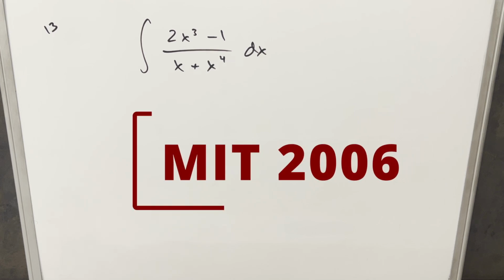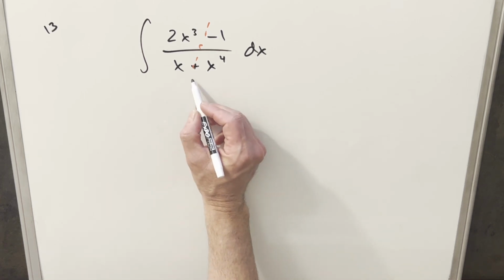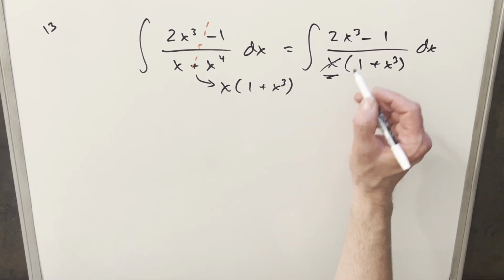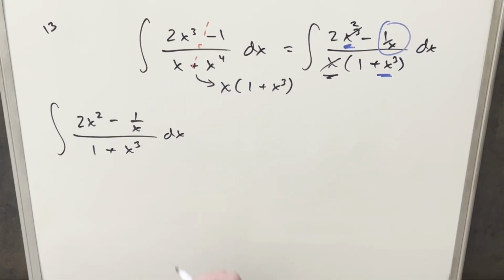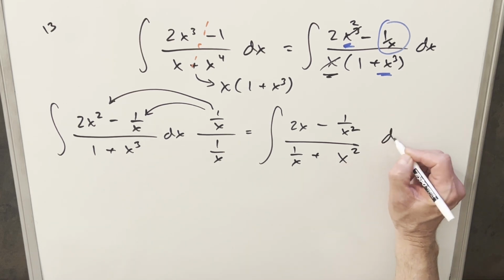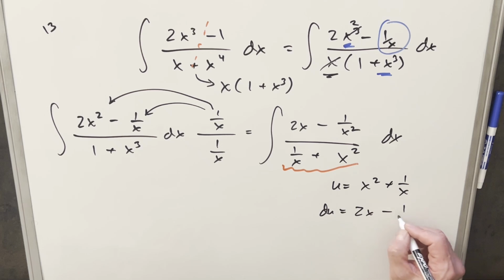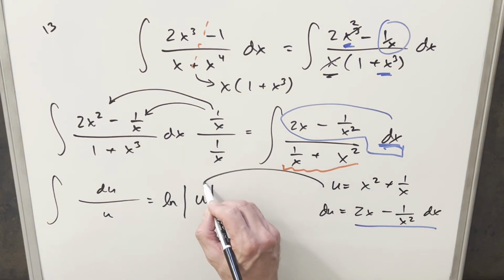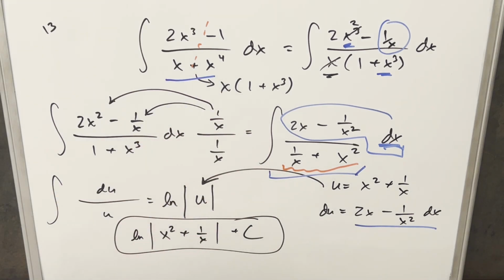MIT Integration Bee 2006 #13